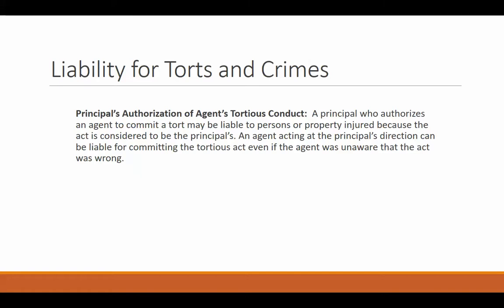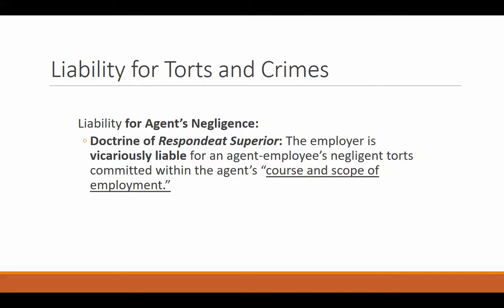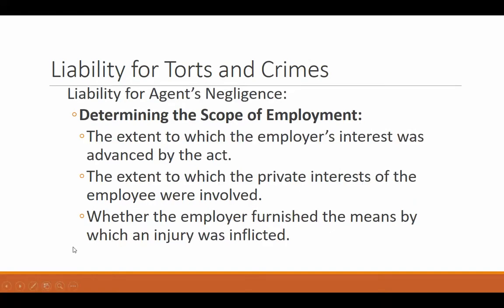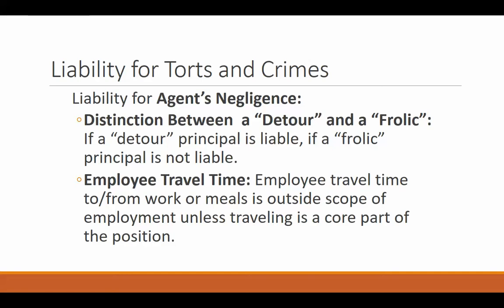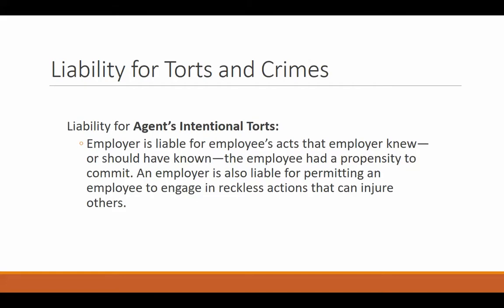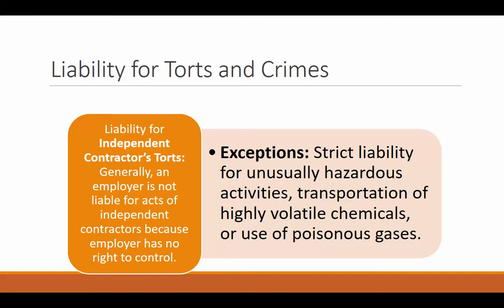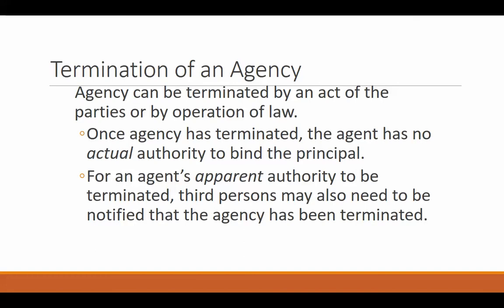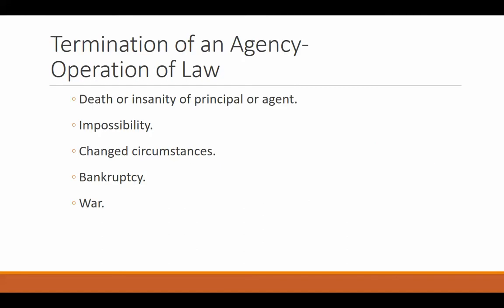Agency -Lecture 2- Part 3